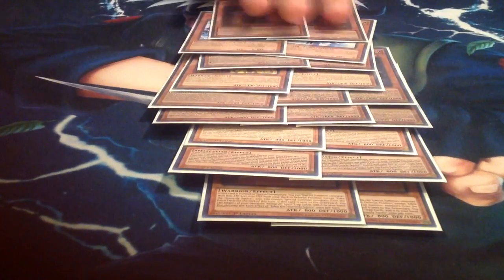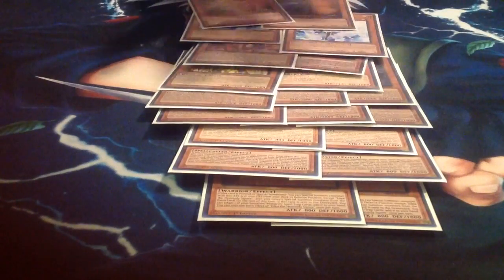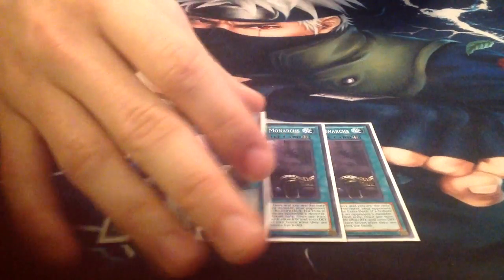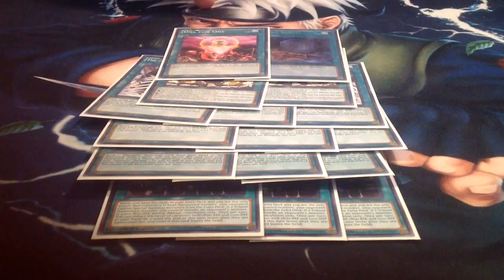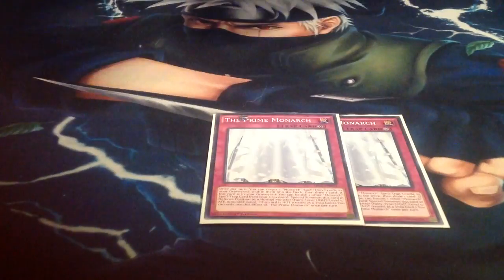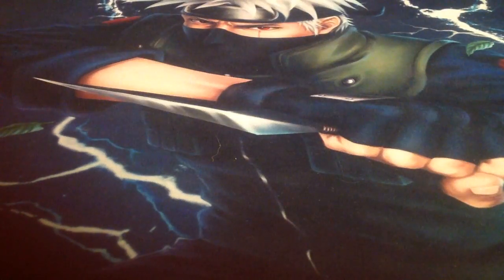Updated Monarch Deck Profile April 2016 Banlist